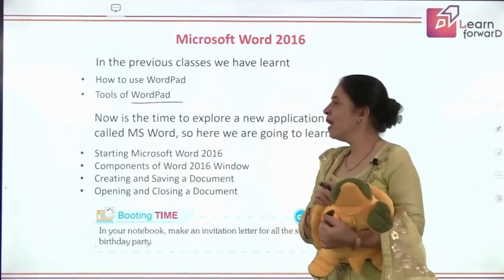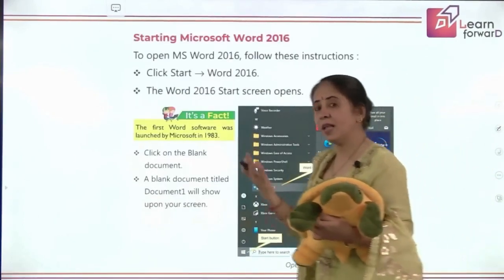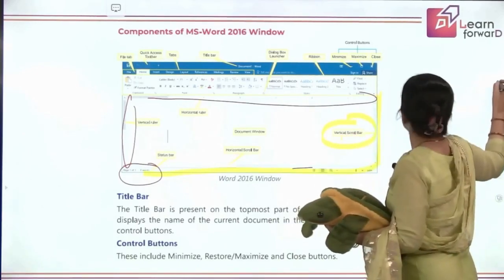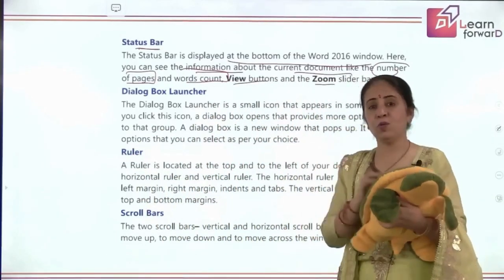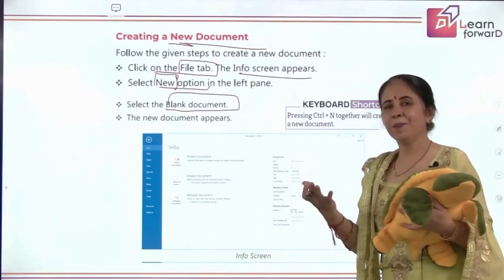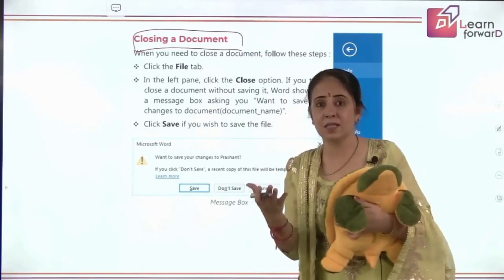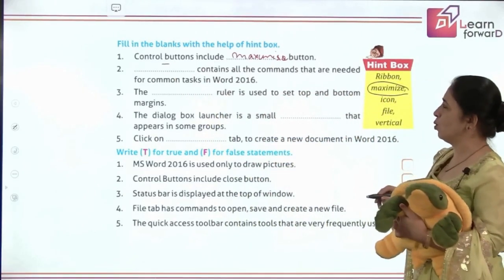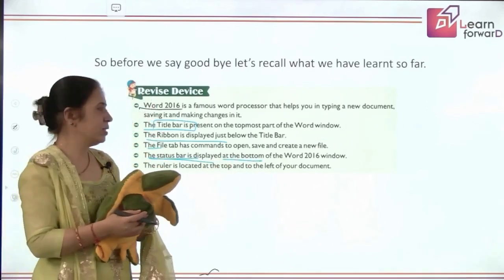LEARN FORWARD | COMPUTER 3 | CHAPTER-6 | MORE ABOUT TUX PAINT